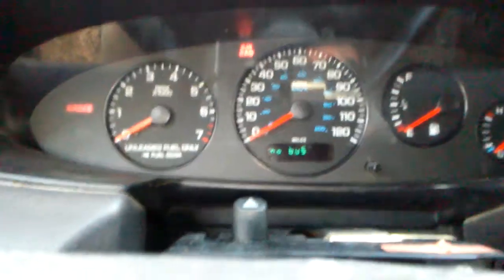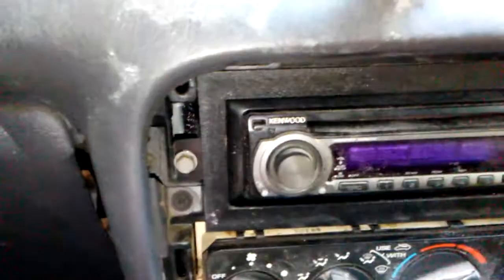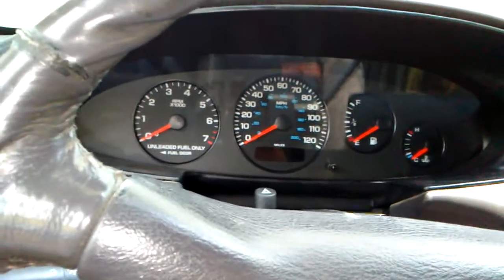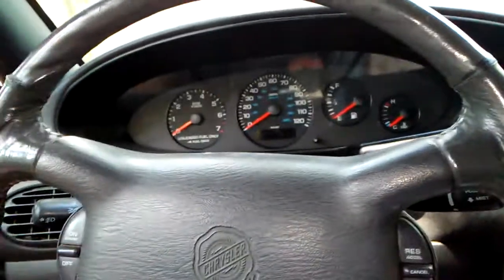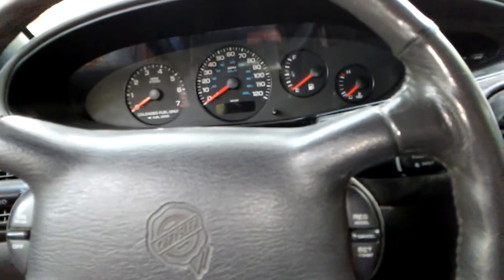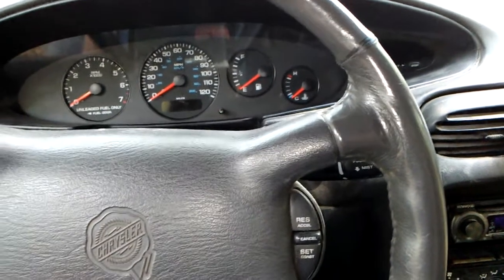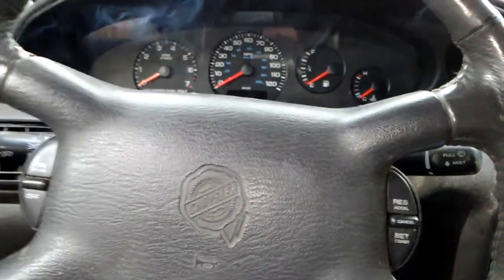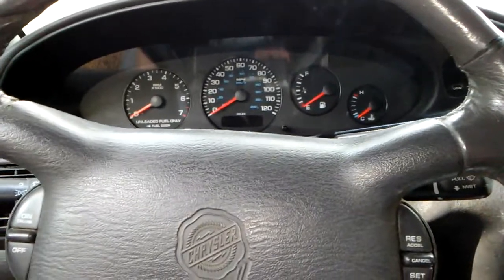99 sebring no bus code